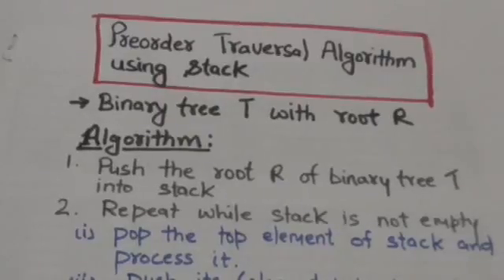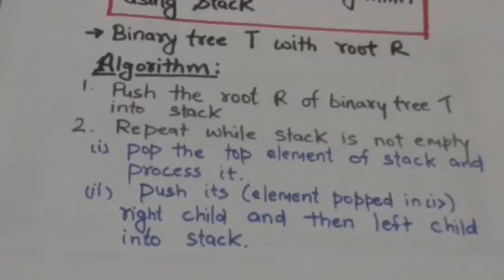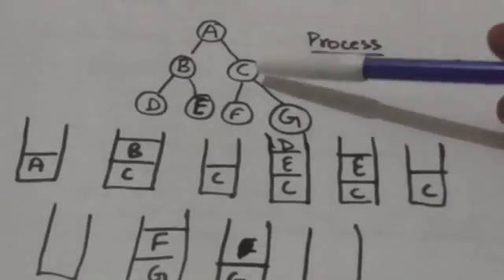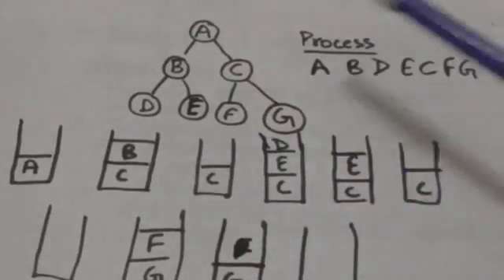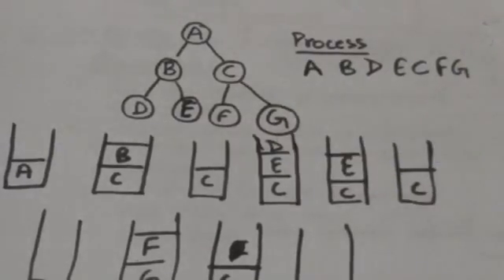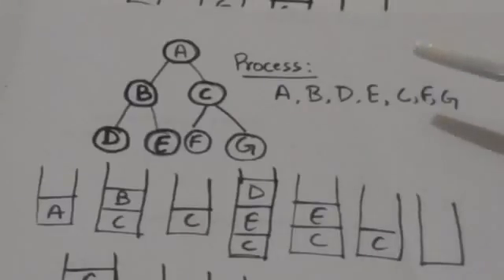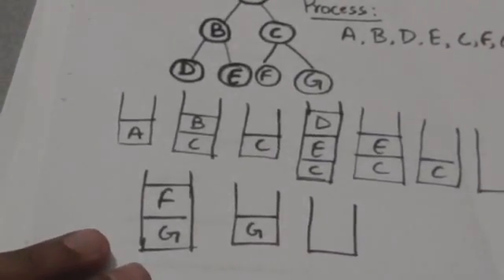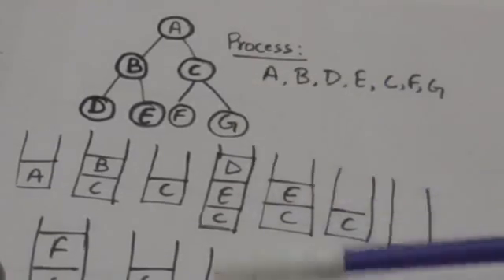PREORDER TRAVERSAL USING A STACK(DATA STRUCTURES-37)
PREORDER TRAVERSAL USING A STACK